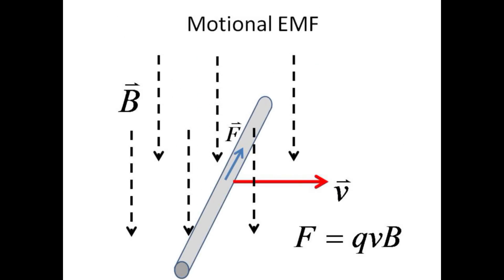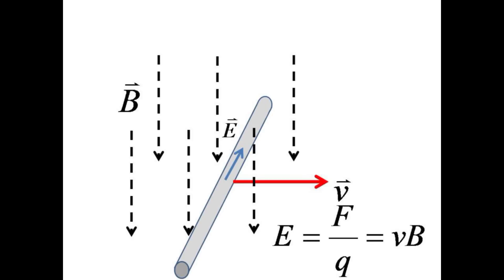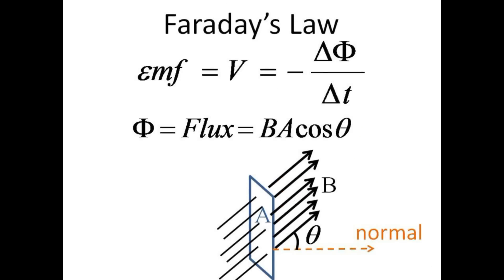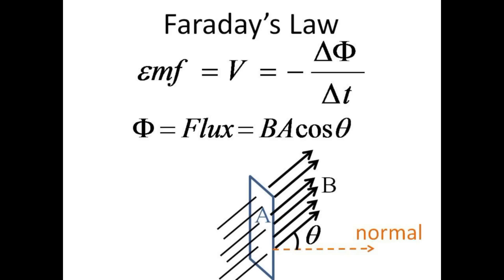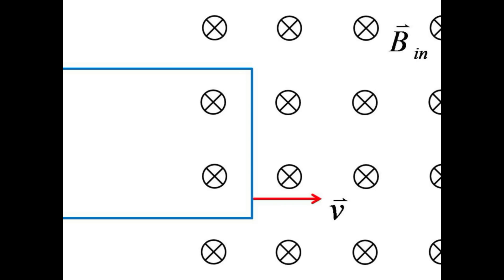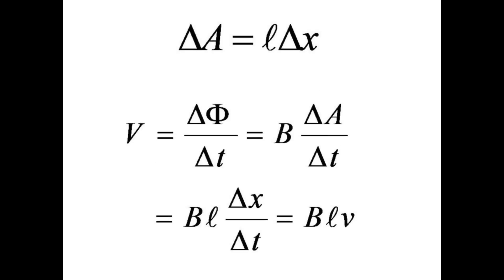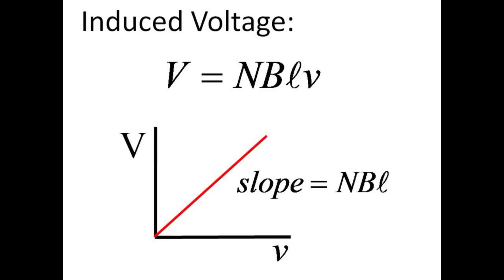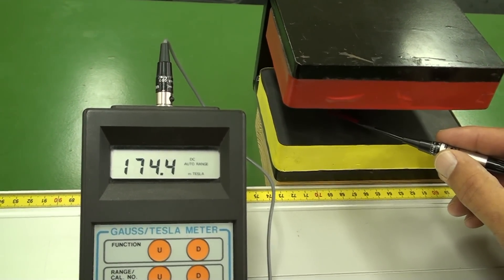Lab 6 Electromotive Forces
Objective:

To measure the motional emf induced on a coil passing through a magnetic field.